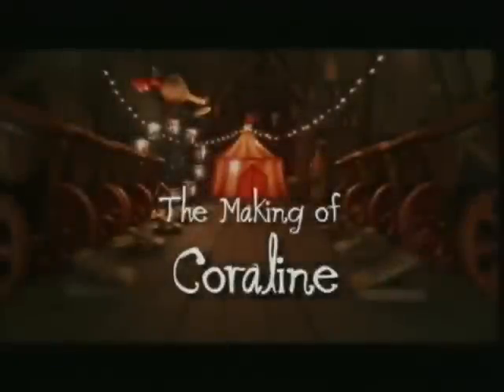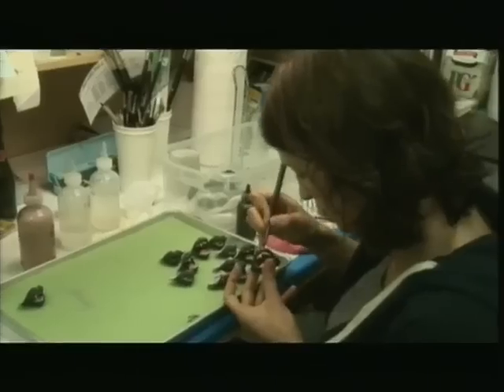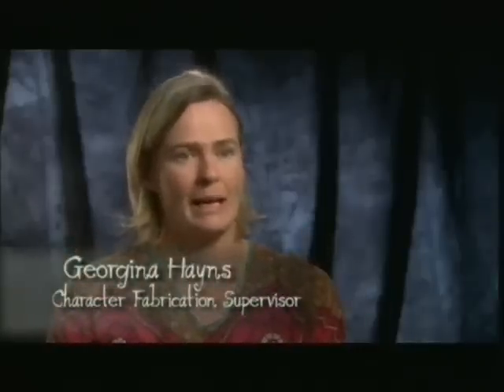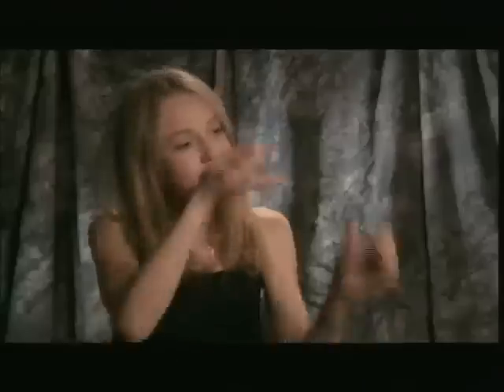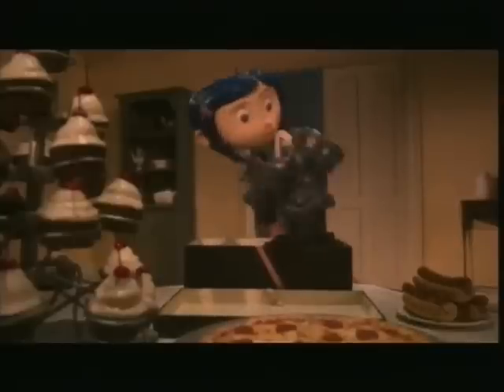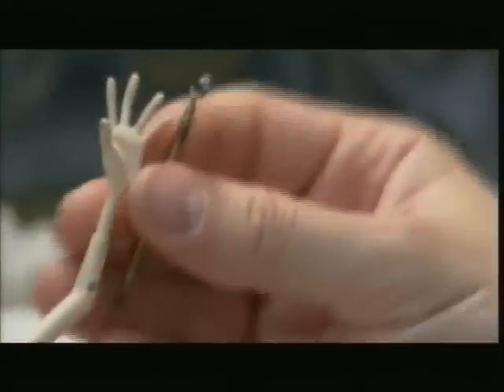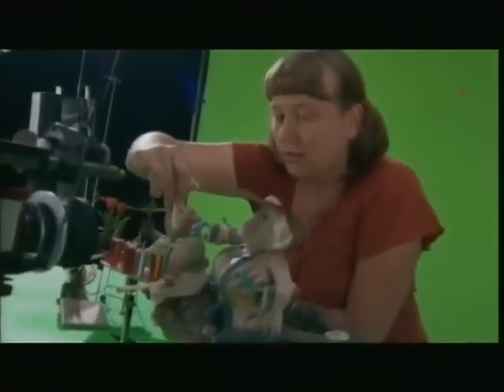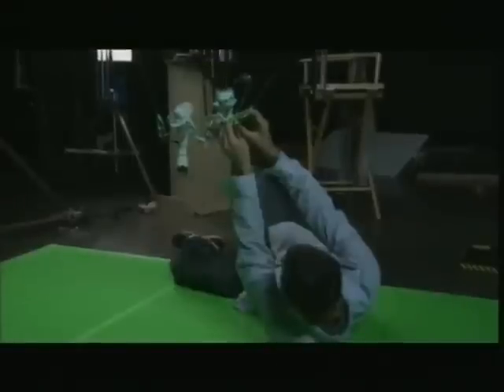Speciale Coraline e la Porta Magica - Parte 3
Lo speciale su Coraline e la Porta Magica: tutti i segreti e le curiosità del film.